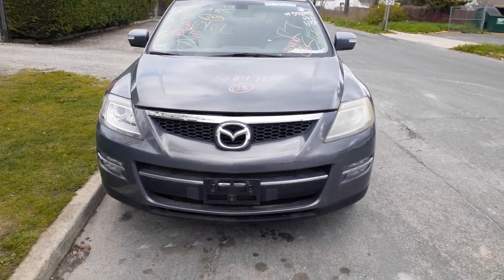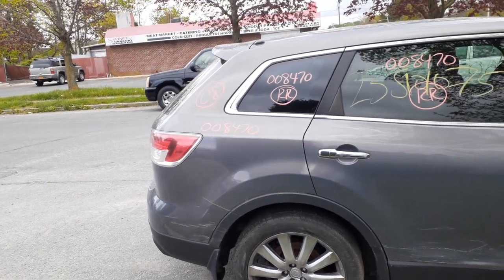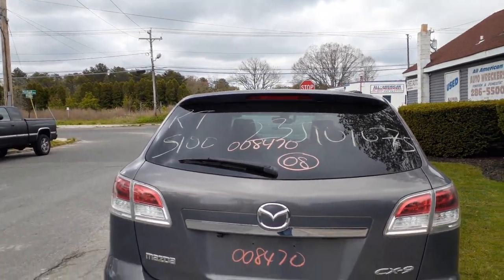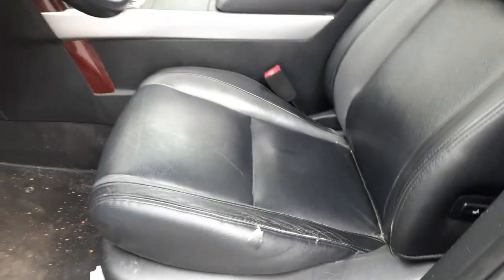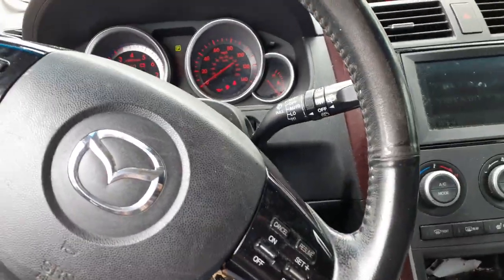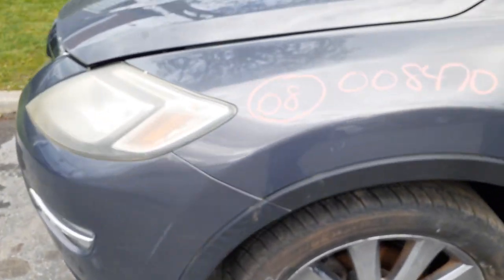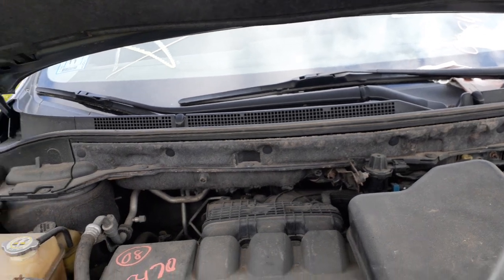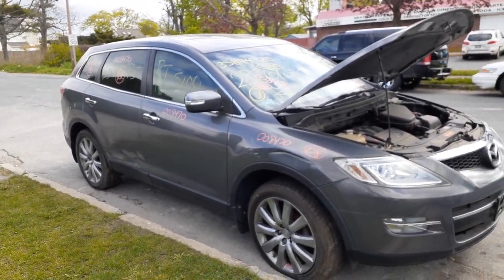All American Auto Wreckers is Parting out this 2008 Mazda CX-9 Grand Touring 3.7 At AWD stock # 8470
We received this 2008 CX -9 with a bad 3.7 engine and a All wheel drive automatic transmission and transfer case. This Mazda CX-9 only has 61k miles. The Body for this CX-9 is in clean shape with little damage to right fender and right rear door. We also have a lot of good suspension parts which is a All Wheel drive. This Mazda comes with HID Headlights with the modules clean and tested. This car also has a loaded radio with navigation ,mp3 and 6 cd all tested good. we also have a right side front side with 4 way power heated, The left seat is tracks only with power-heat and memory 8 way power. This Mazda also has good taillights and a power gate with heat-wiper and Priv-tint. The exterior paint code is 32s-Gray. The Interior Trim is-TB2-Black leather. The Build date is 12/2007 So if Moe-Larry or Curly can help you with any used auto parts from this 2008 Mazda CX9 Grand Touring.